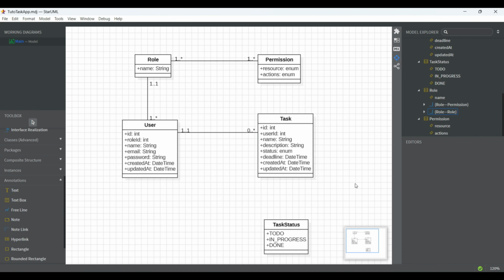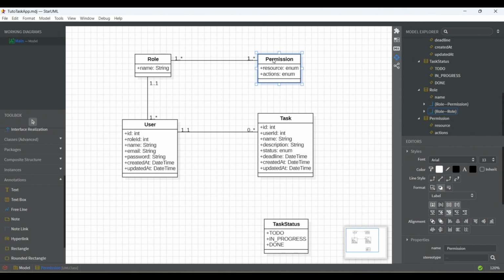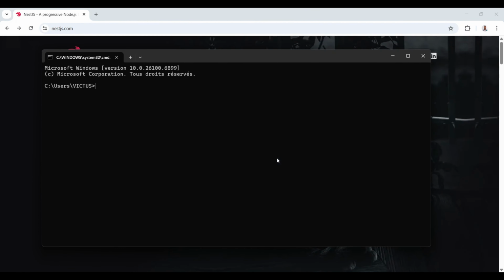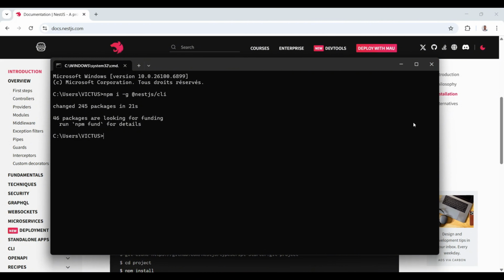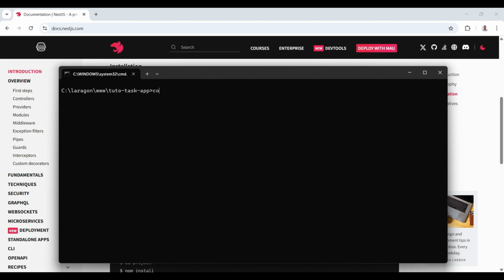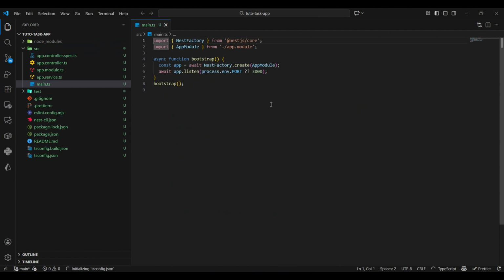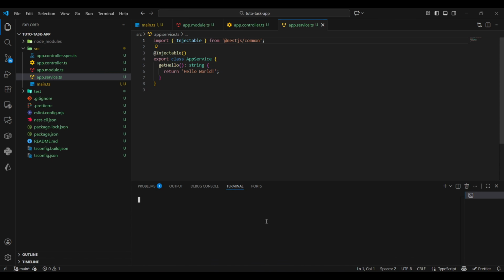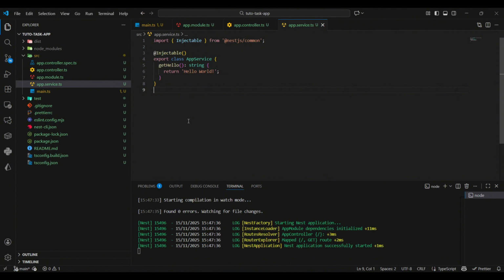NestJS CRUD Tutorial 2025 : Setup Task Management backend API - Part 2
In this part of our NestJS series, we talk about the Task management backend API we will build and scaffold its folder using NestJS CLI

📖 Video Chapters:
0:00 - Class Diagram
2:12 - Create the NestJS project
3:20 - Quick tour of the project's structure
4:05 - Run the project